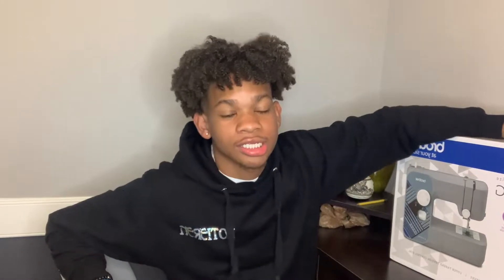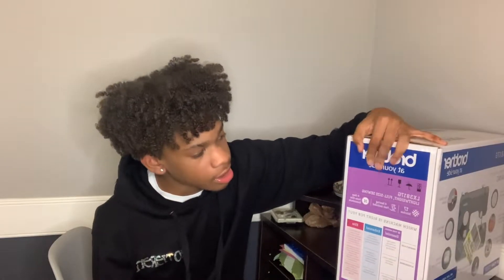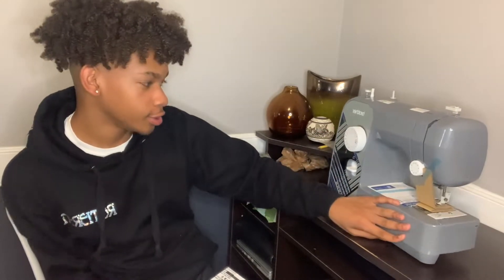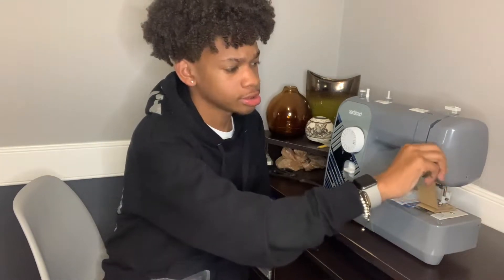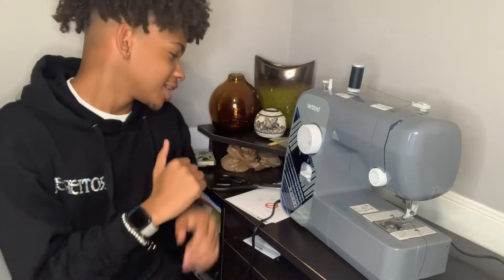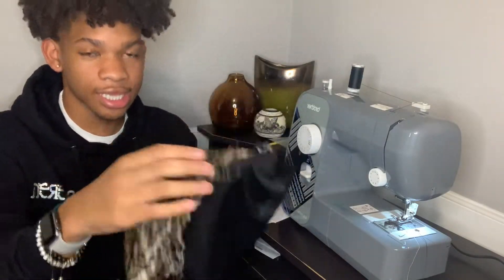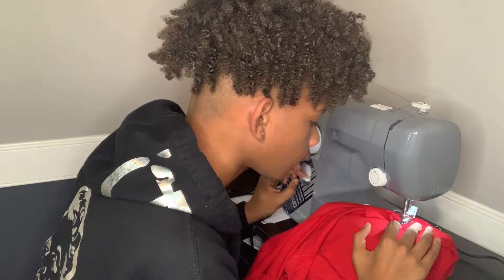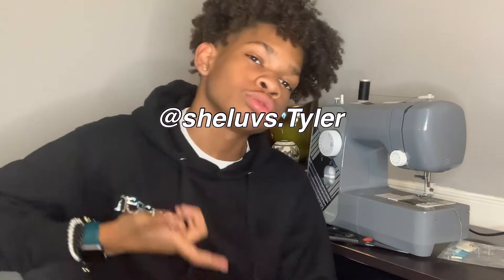Unboxing My Sewing Machine | Sheluvstyler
Pslam 31:24